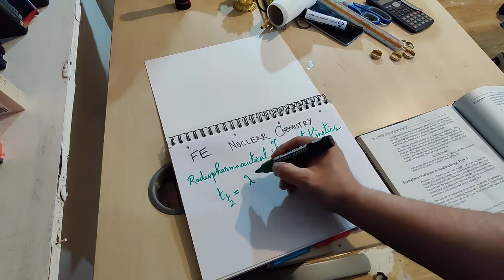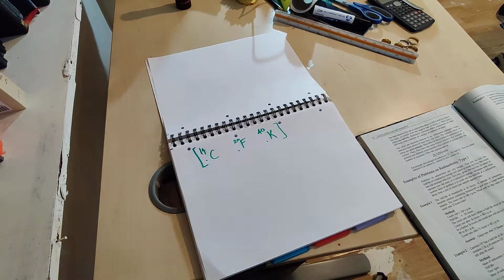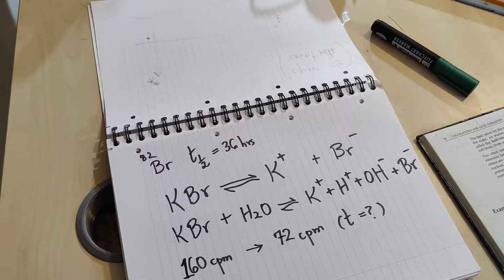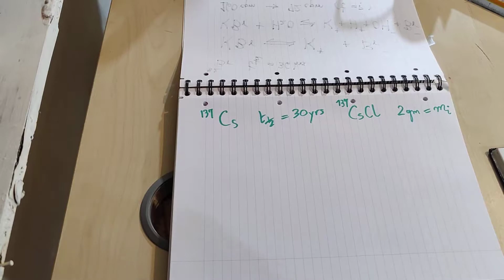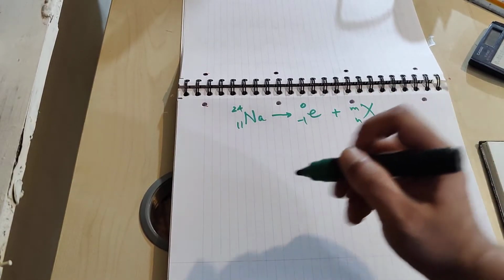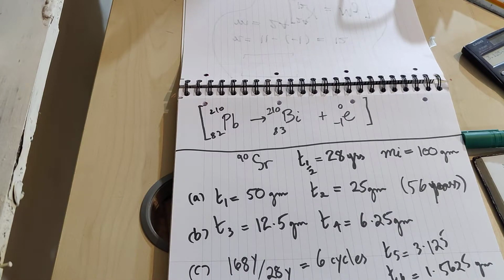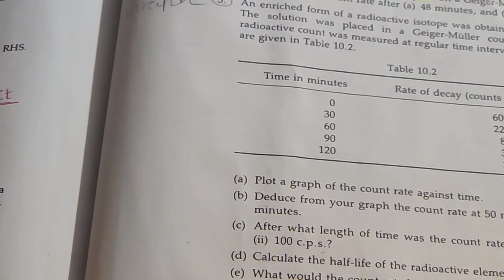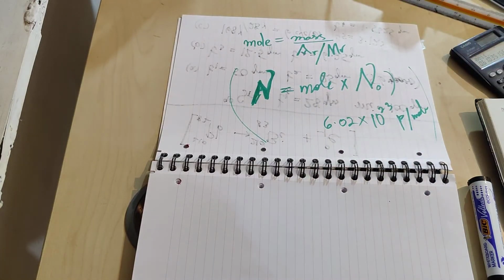Nuclear Chemistry - Radiopharmaceutical Transport Kinetics.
Apologies for the unsuspecting error. The correct formulaic relationship of half life and lambda is t1/2=ln2÷lambda. This simple flipping error should not have occurred and will be rectified with comprehensive explanation in the next video.

Use highest picture and video quality of 1080p60.